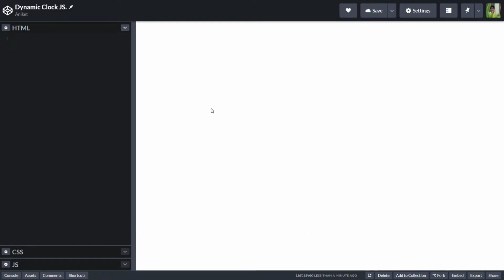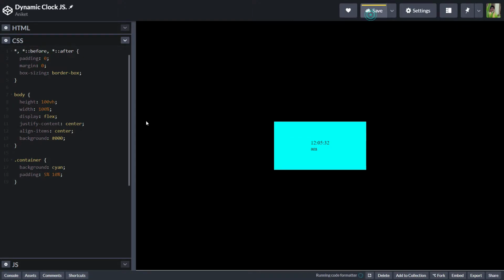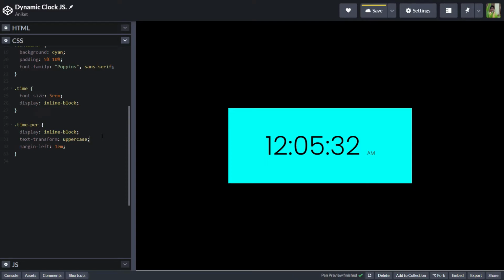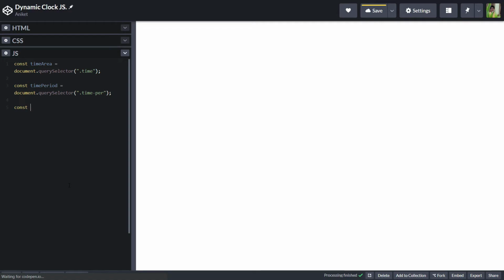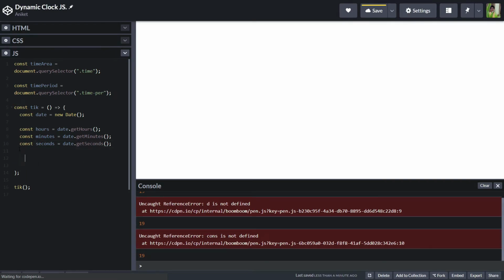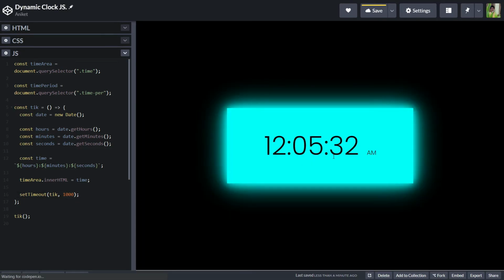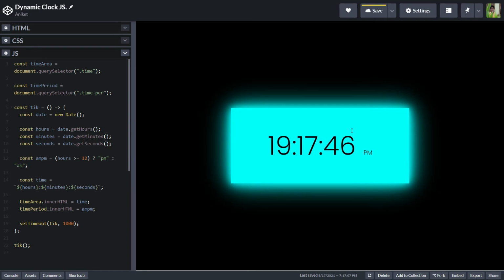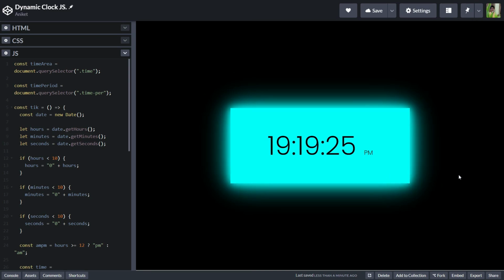Create a digital clock using HTML CSS JavaScript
Hello, world!!! In this video, we created a digital clock using pure html, css and javascript with a neon effect 🤩 It shows the actual current time in a digital format (ex: 12:05:25) with am or pm mentioned beside it. It tiks every second to calculate the current time. Not only this, if hour, minute or the second goes in a single-digit we add 0 in front of it (ex: 4 becomes 04). Excited to watch the tutorial? Watch the video till the end.